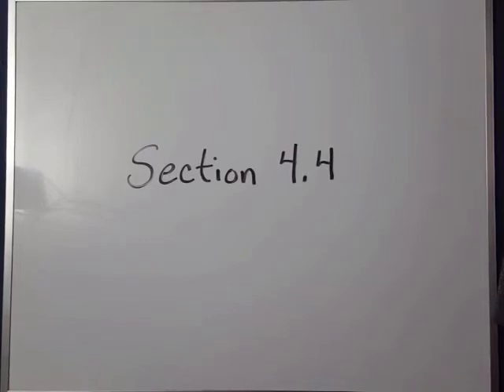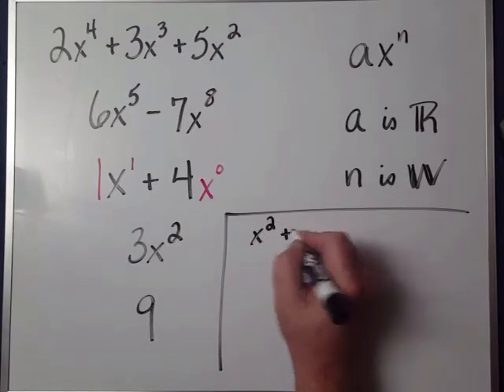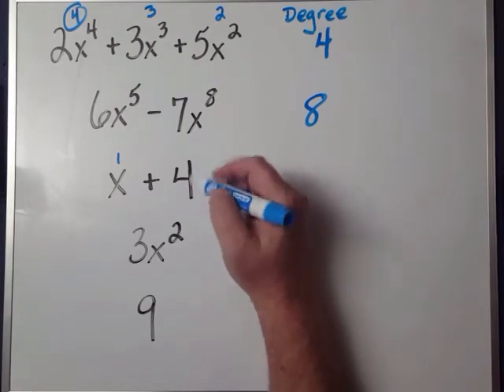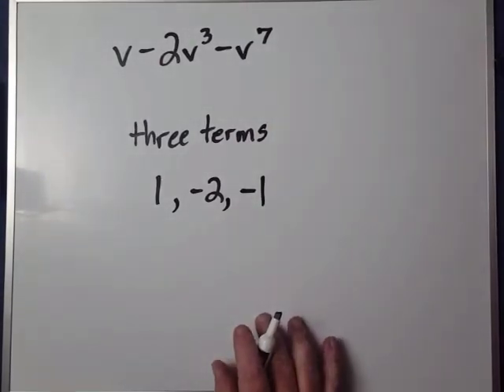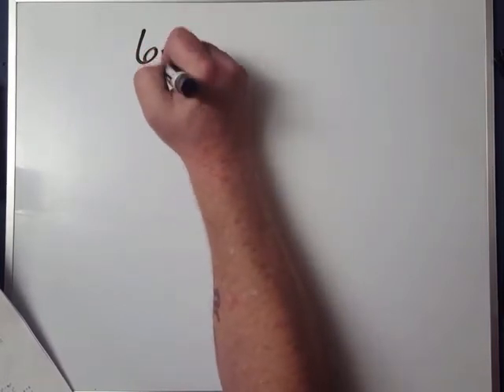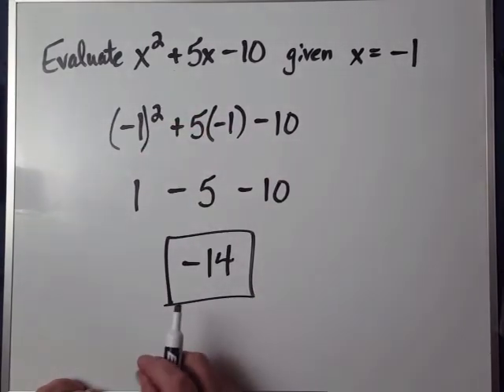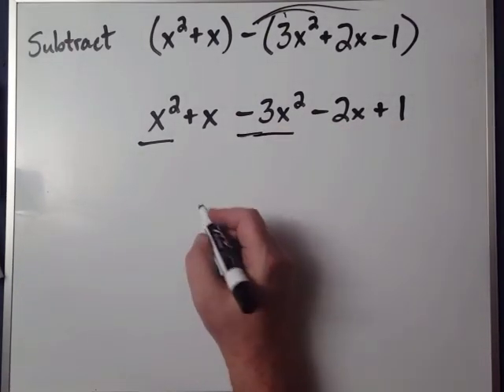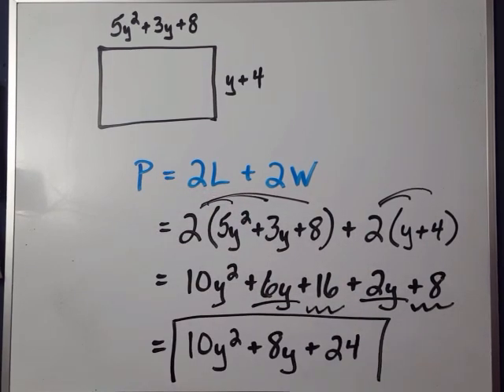MATH 122 Section 4.4